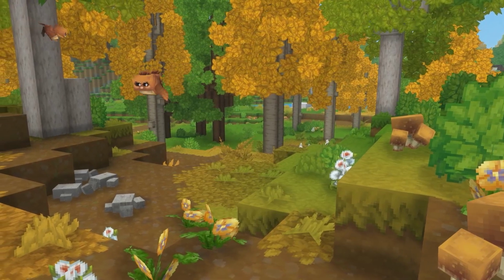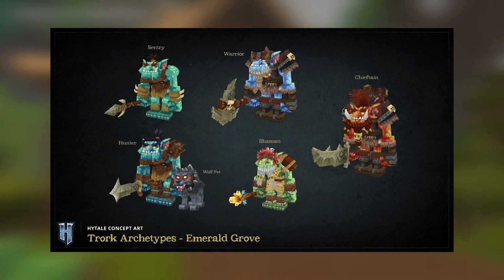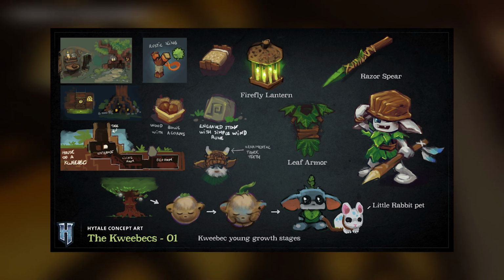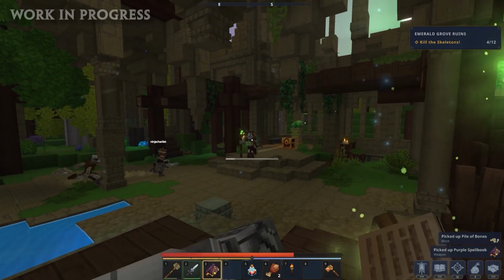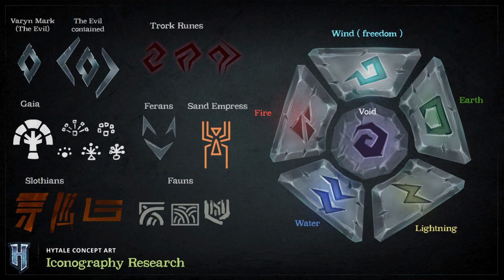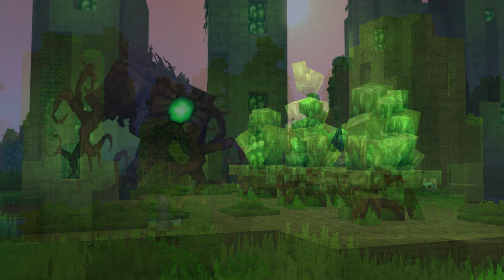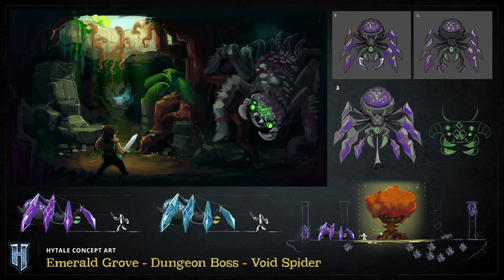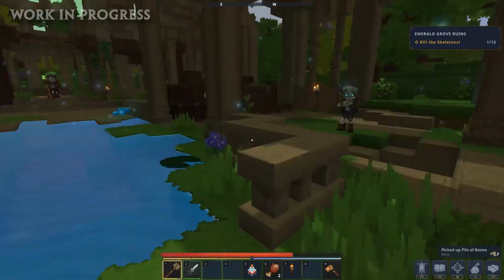Hytale Zone 1 & EVERYTHING You Should Know About It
Hey everyone Chris here and today I am going to be explaining everything that YOU should know about zone 1 in Hytale

Hytale is a game with the scope of a sandbox with the depth of a role play game. It currently has no set release date but that could change very soon.

I hope you all enjoy because I love talking Hytale and I cant wait for this game to release. Other then that enjoy this video :).